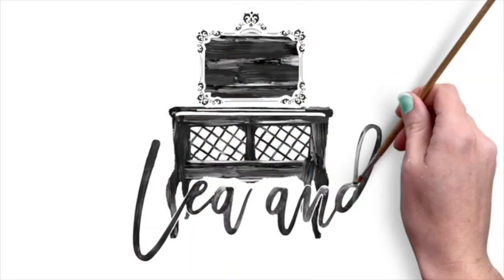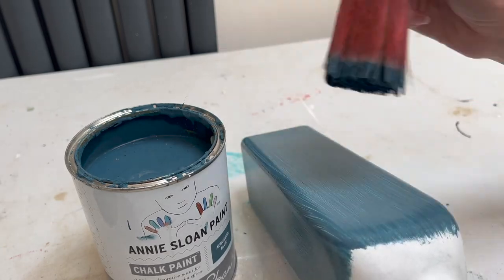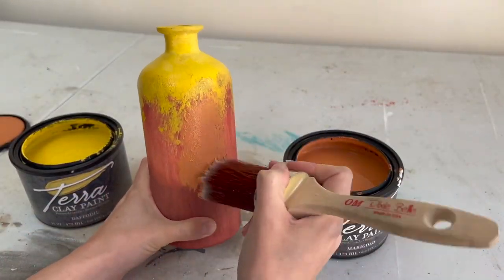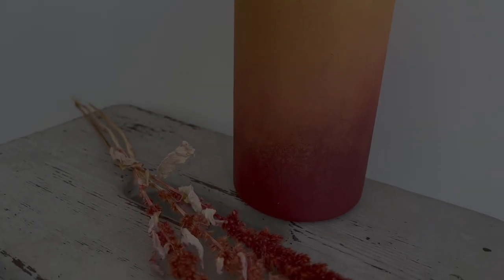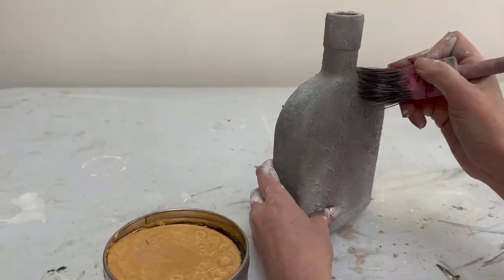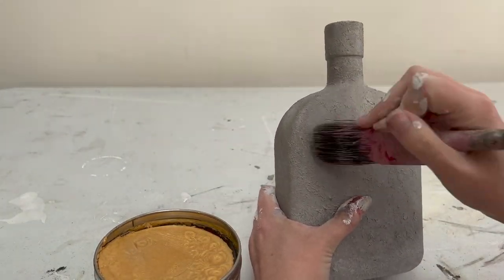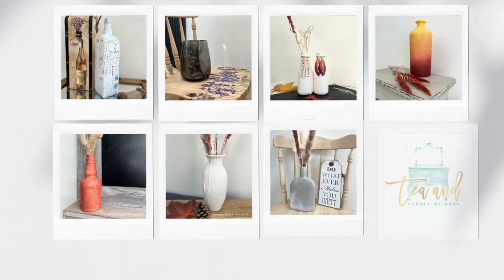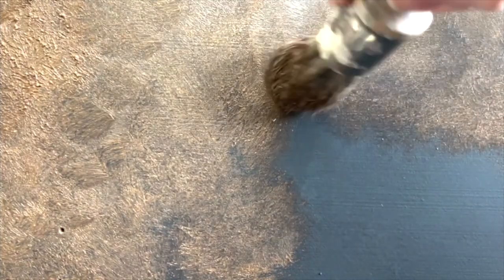Creative ways to paint old glass bottles | Autumn home decor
More about the 7 easy ways to paint old glass bottles for autumn and fall decor...

A classic way to reuse an old glass bottle is to place fairy lights in an empty wine bottle. But what if you can be even more creative? Glass jars and old bottles have so much potential as DIY projects.

Other
Modelling Clay